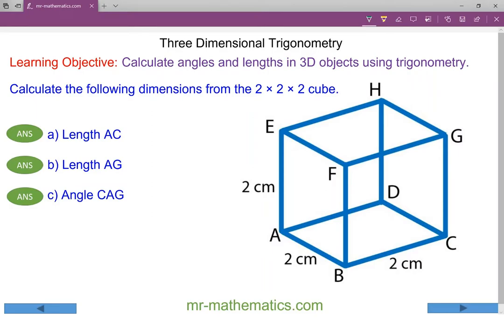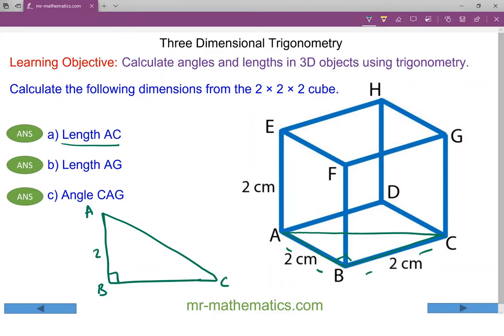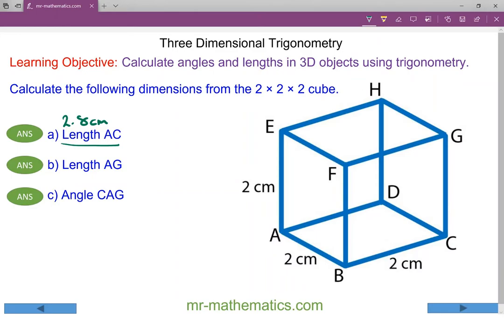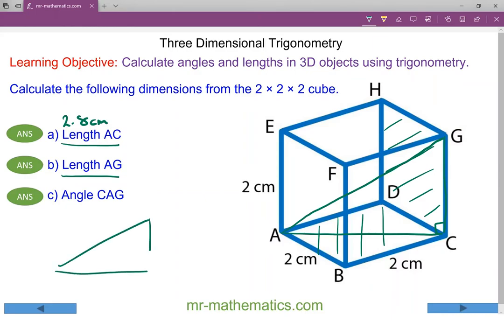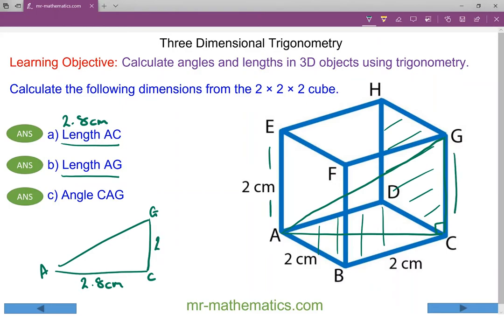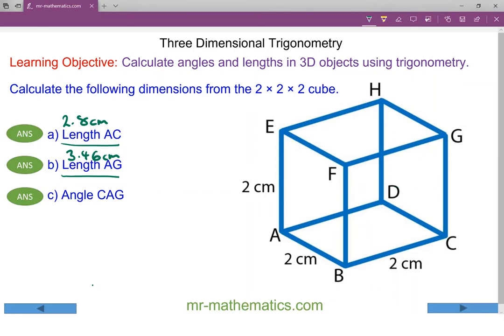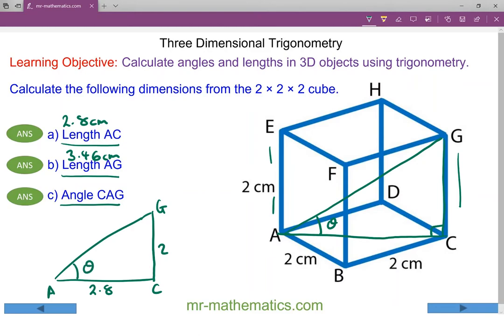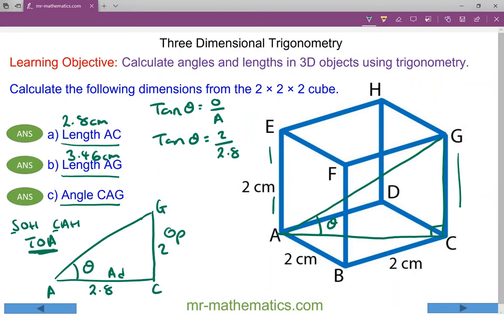Solving 3D Problems using Trigonometry | Mr Mathematics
Quick tutorial demonstrating how apply trigonometry and Pythagoras' Theorem to calculate lengths and angles in 3D shapes

Lesson includes a math worksheet, lesson plan, PowerPoint, Notebook and Flipchart.